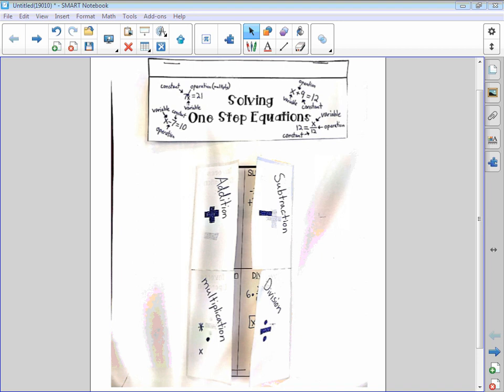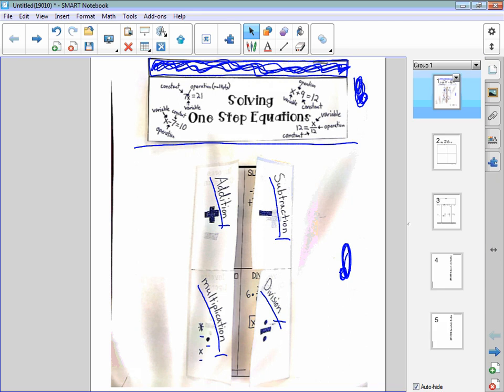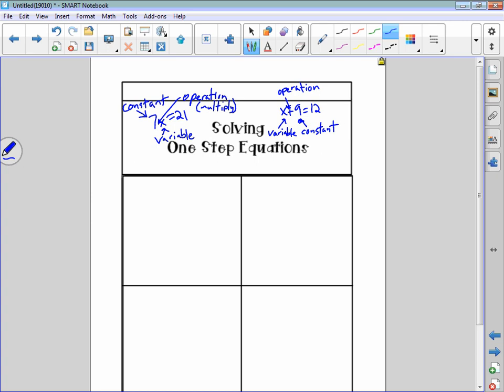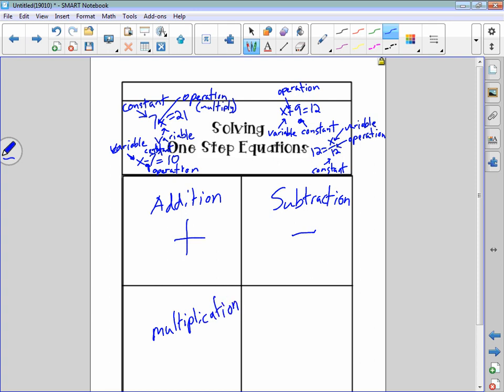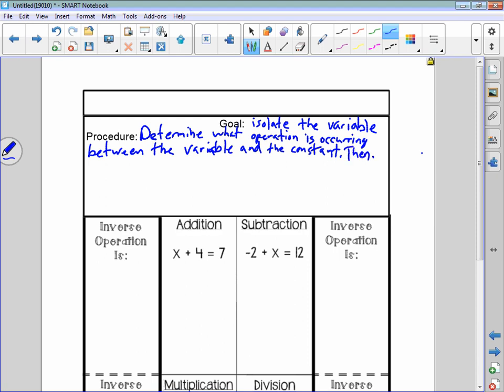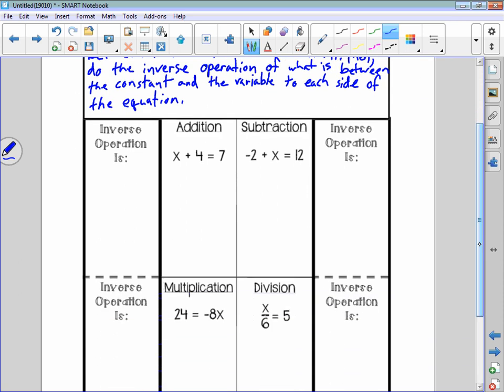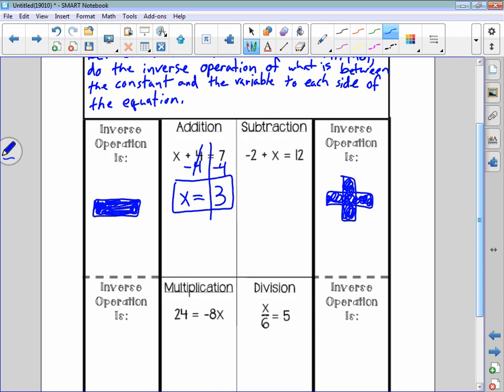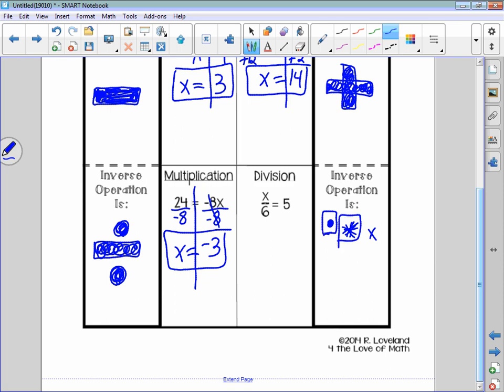One Step Equations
Video going over the One-Step Equation process.